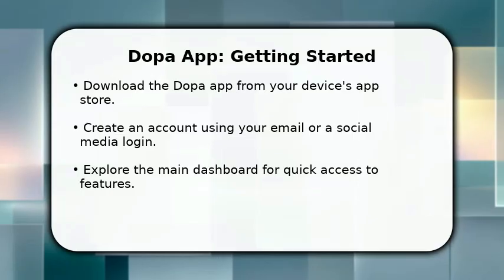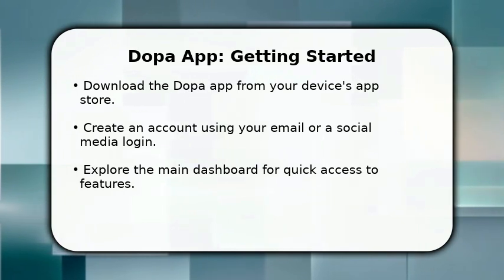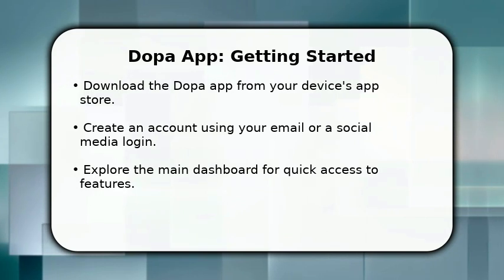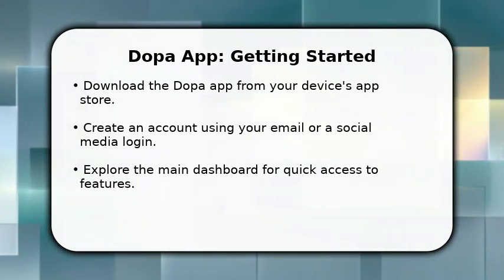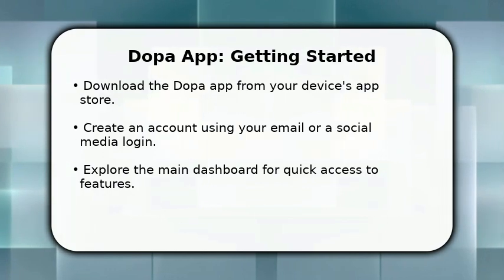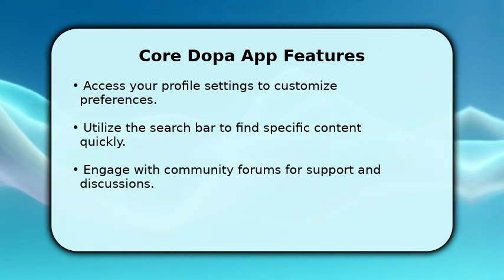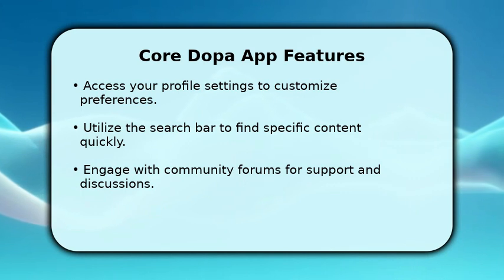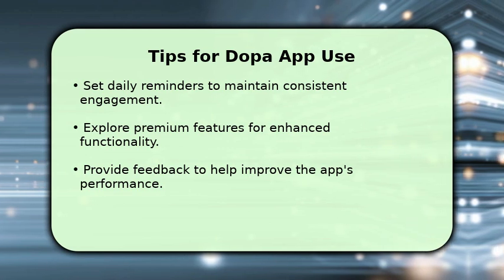How to Use Dopa App (Only Way)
In this video, we'll show you how to use the Dopa app like a pro. From downloading and installing the app to navigating its features and settings, we've got you covered. Whether you're looking to boost your productivity or simply want to explore new ways of organizing your tasks, this video will walk you through every step of the process.